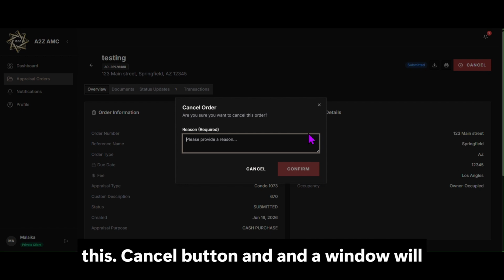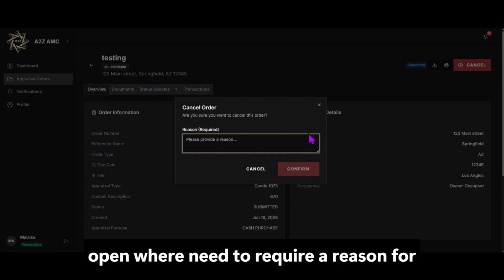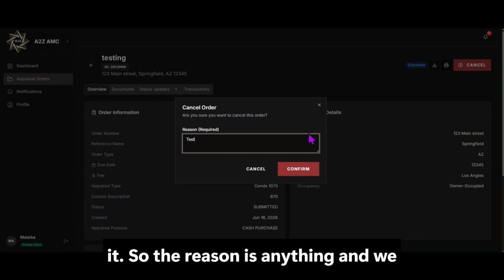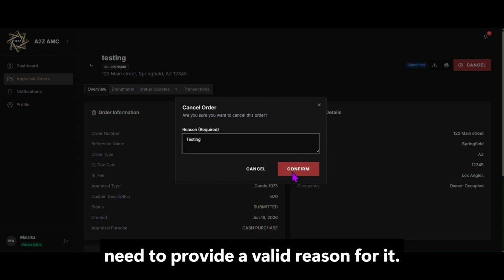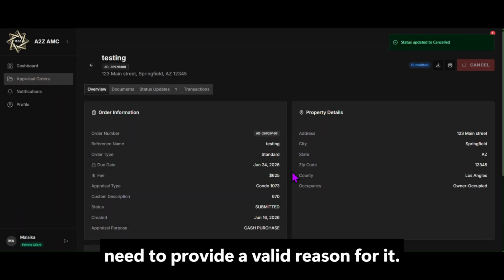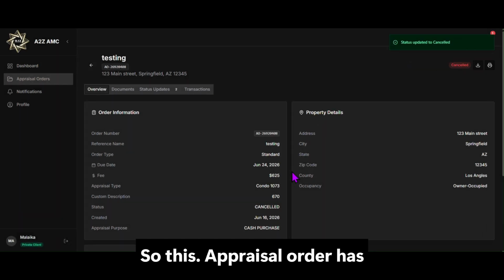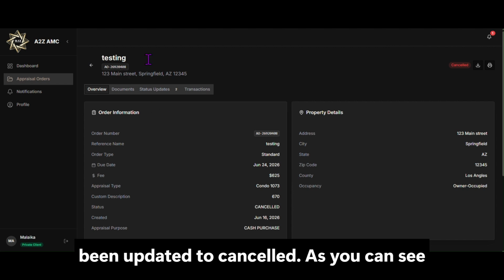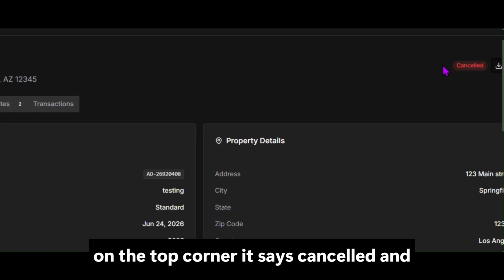How a private client can cancel an appraisal order before it has been reviewed by Ops Admin A2Z AM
A2Z AMC Training Series | Cancelling a Submitted Appraisal Order (Private Client)
In this tutorial, you'll learn how Private Clients can cancel a submitted appraisal order before it has been reviewed by the A2Z AMC Operations Team. This guide explains when an appraisal order is eligible for cancellation, how to provide a cancellation reason, and where to view the updated status.
In this video, you'll learn how to:
Understand when an appraisal order can be cancelled
Open a submitted appraisal order
Cancel an appraisal order before it is reviewed
Provide a valid cancellation reason
Confirm the cancellation request
View the updated Cancelled status
Track the cancellation in the Status Updates timeline
Verify the cancelled appraisal order from the Appraisal Orders list
Private Clients can cancel an appraisal order only while it is in the Submitted status and before the A2Z AMC Operations Team has taken any action, such as accepting the order, requesting changes, or rejecting it. Once cancelled, the platform records the action and updates the appraisal order status for complete transparency.
Chapters
00:00 Introduction
00:10 When an Appraisal Order Can Be Cancelled
00:23 Opening a Submitted Appraisal Order
00:40 Cancelling the Appraisal Order
00:47 Providing a Cancellation Reason
00:54 Cancellation Confirmed
00:56 Viewing the Status Updates
01:08 Verifying the Cancelled Order
01:14 Conclusion